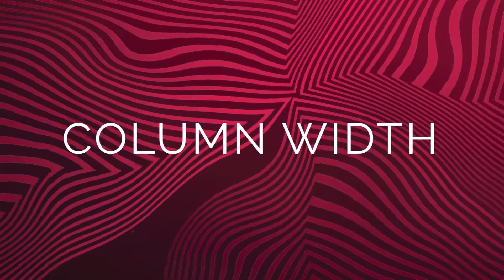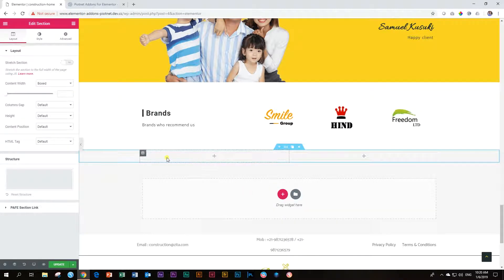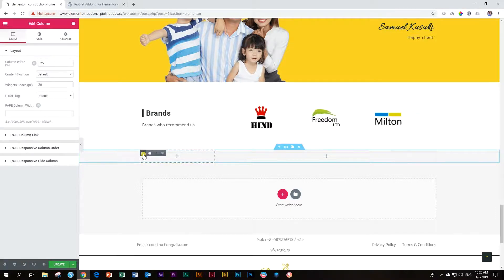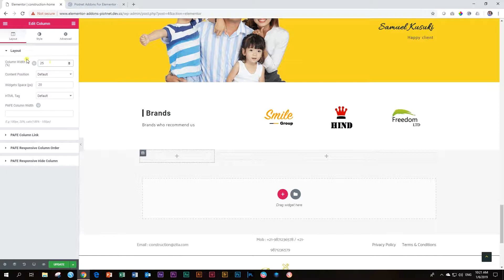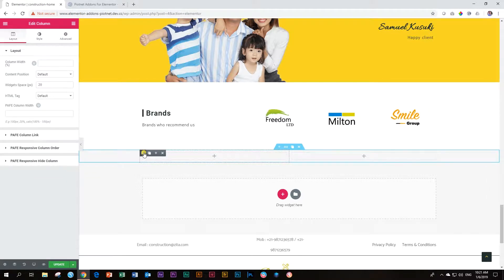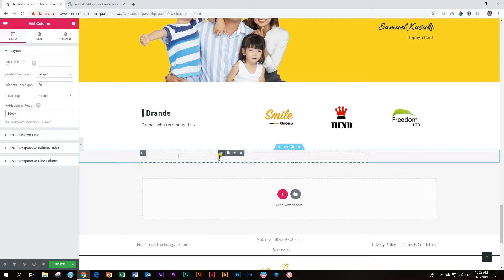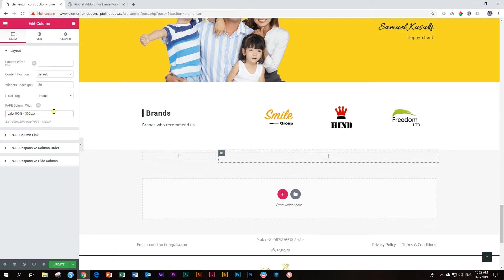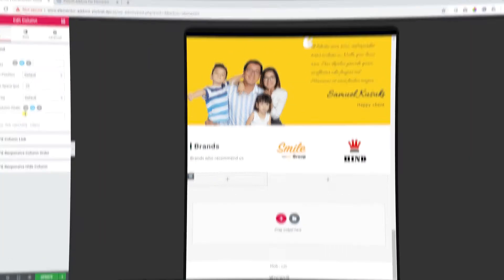Column Width | Piotnet Addons for Elementor (PAFE)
Take full control over your columns' width in Elementor by setting it in px, and making it responsive for different displays. Works in both free and pro Elementor.

The Piotnet Addons for Elementor (PAFE) brings addons to both Free and Pro Elementor with a twist. This set of addons distinguishes itself from the competition by including a new way of thinking about styling addons and not releasing the run-of-the-mill widgets we’ve come to expect from third party developers.